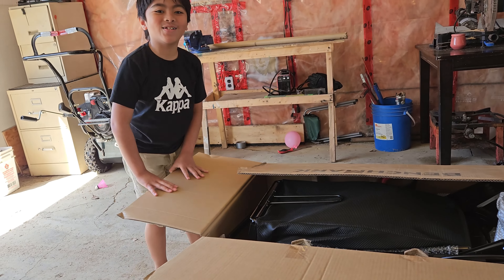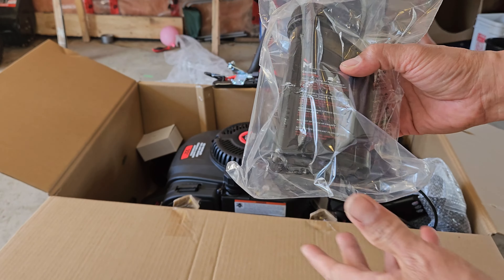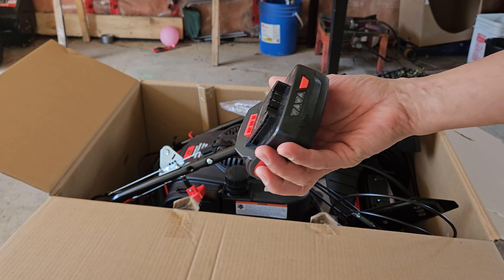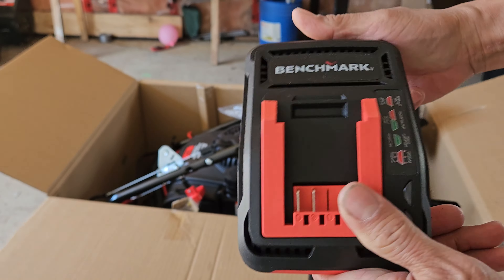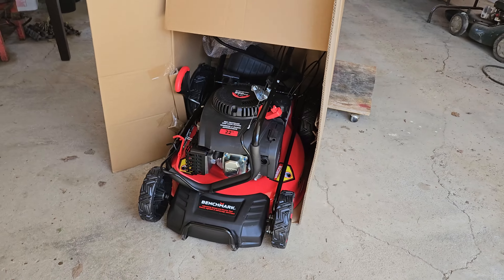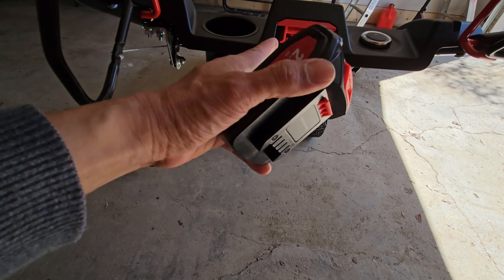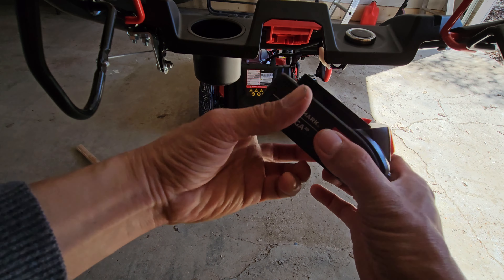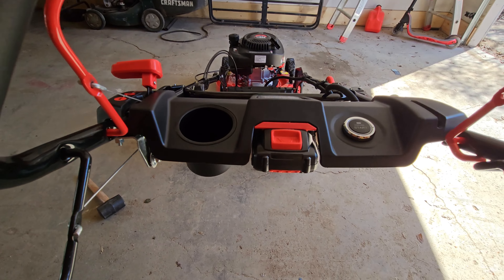200 CC Benchmark Rear Wheel Drive Lawnmower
Watch this unboxing of 200Cc Rear Wheel Drive Lawn mower.
Features: ELECTRIC START
                   REAR WHEEL DRIVE SELF PROPELLED
                   MULCH OR BAG OR SIDE DISCHARGE
                   ONE LEVER HEIGHT ADJUSTMENT
                   SELF PRIMING 200 CC ENGINE NO CHOKE
                   VARIABLE SPEED OPTION

The only CONS is the gas cap has no O-Ring so it leaks once tilted when loading.

OVERALL ITS GREAT MACHINE.